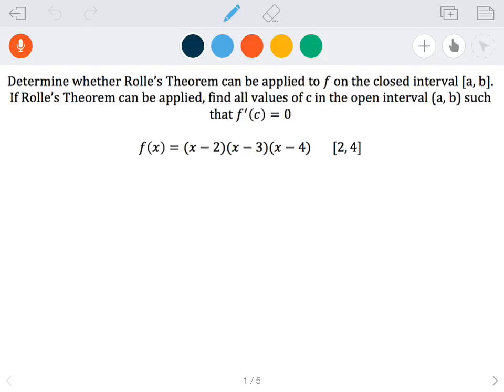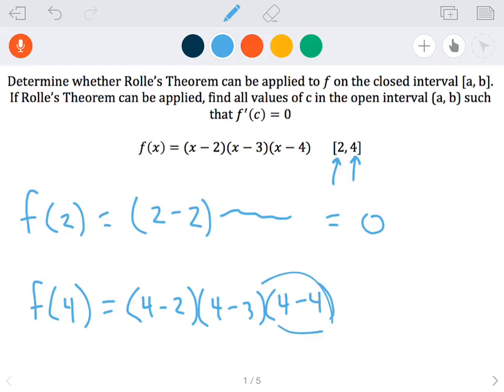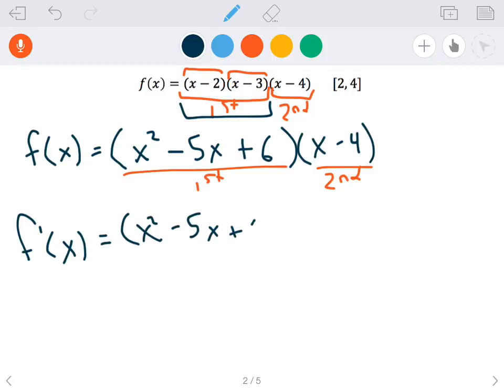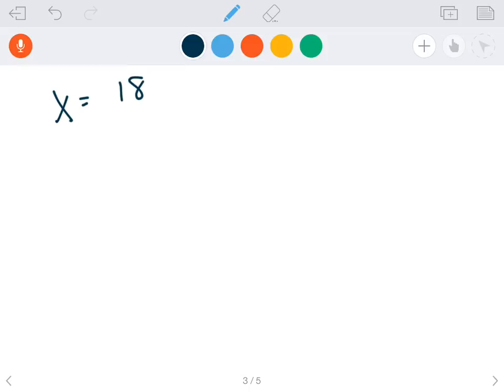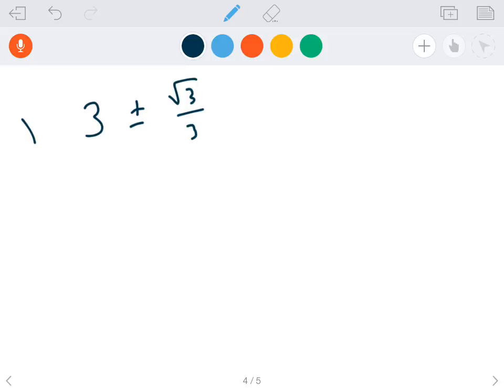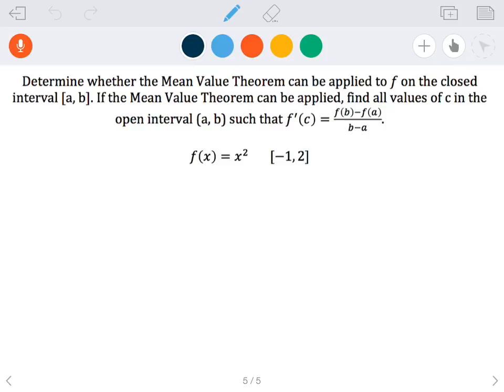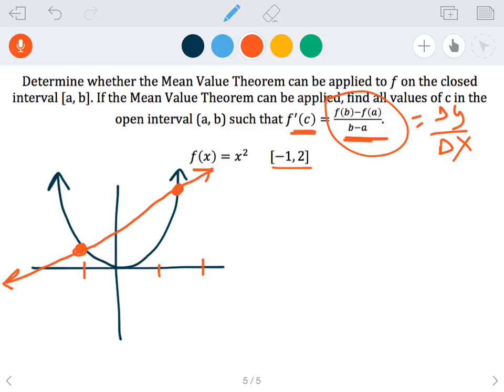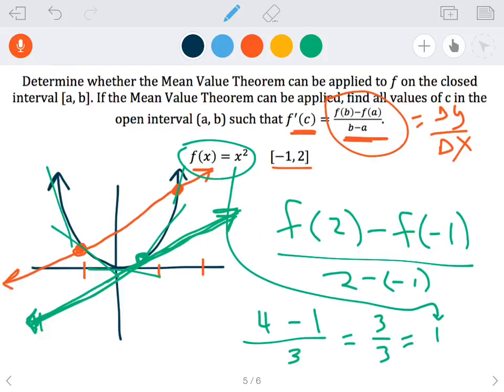Section 4.1 Examples